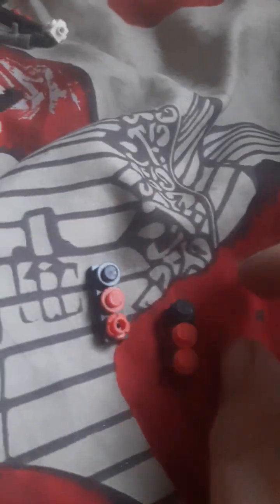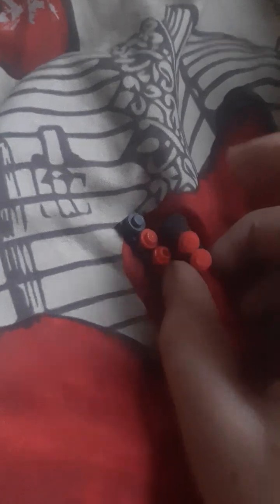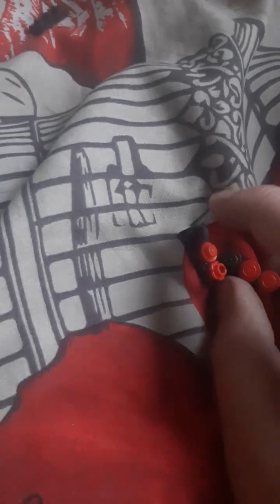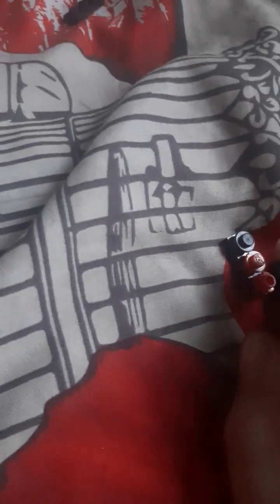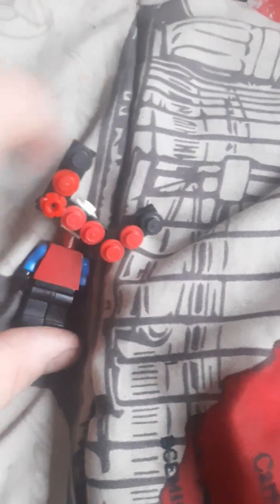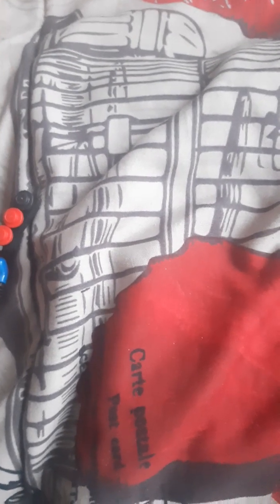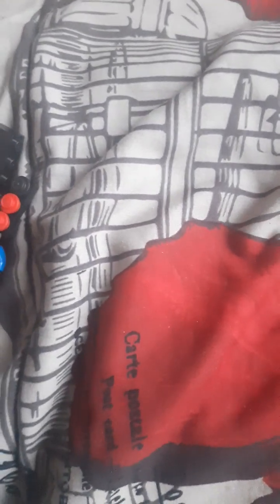how to make tiatin speakerman lego man